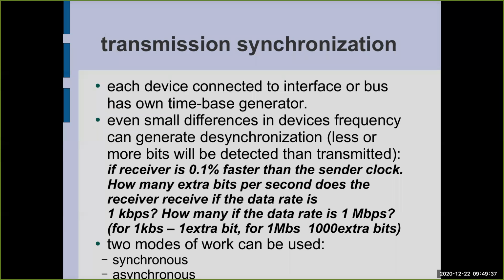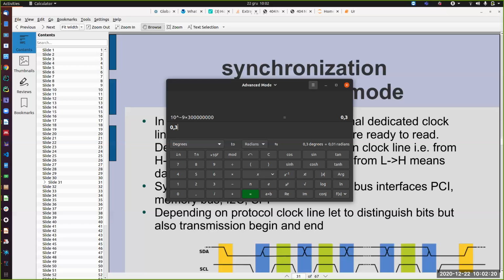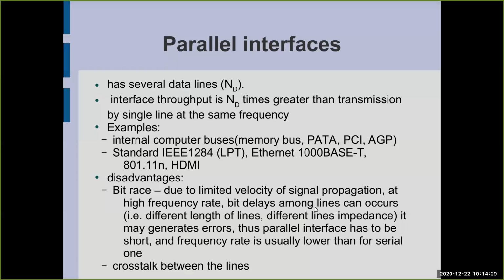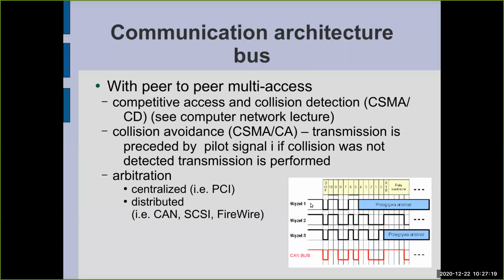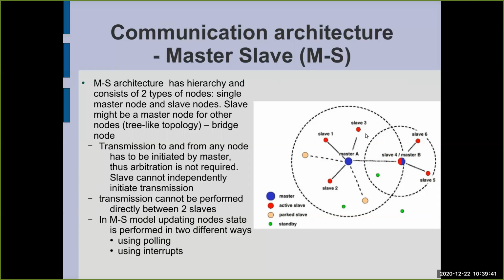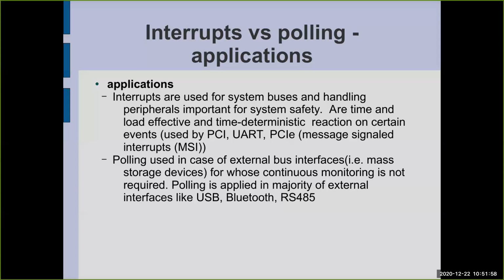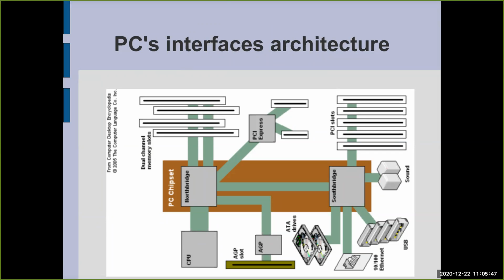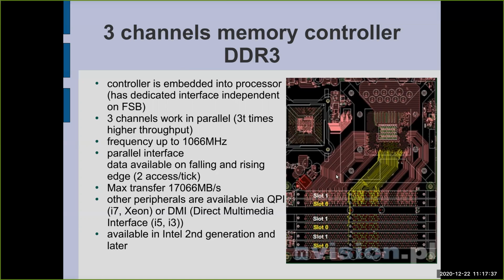Lecture 22 -- Hardware - Computer interfaces (part 2)